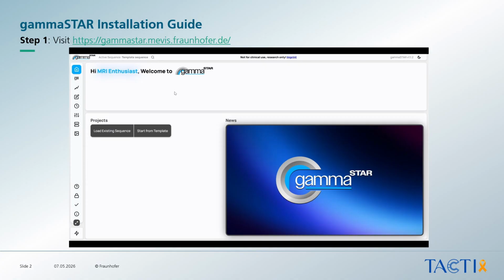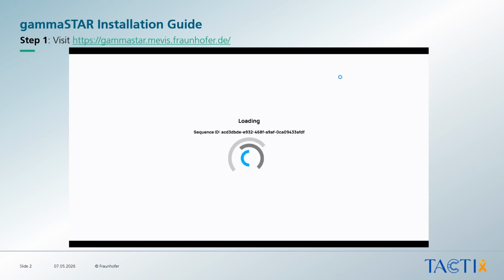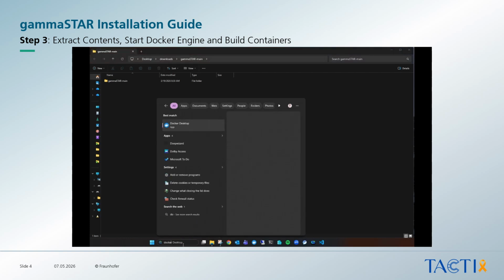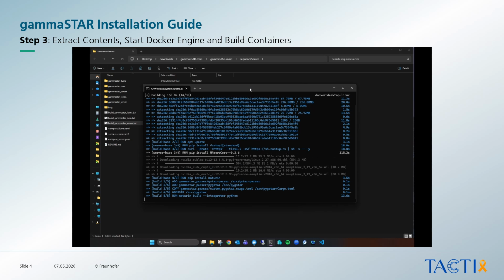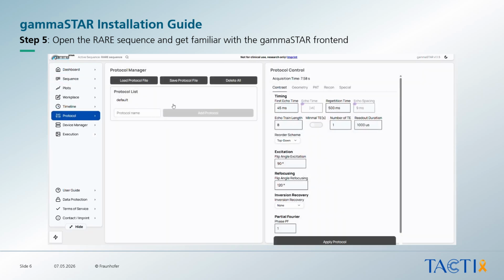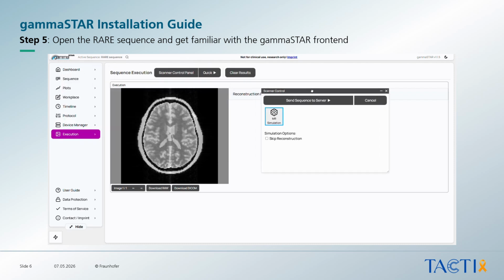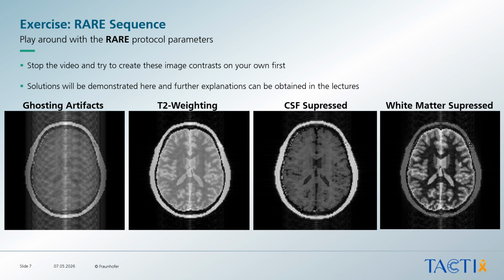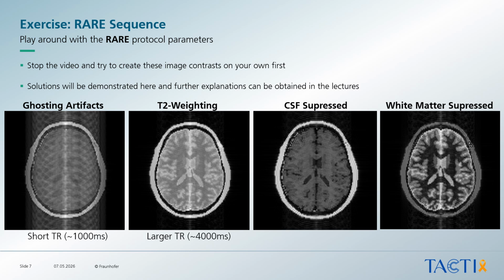Sequence Programming: RARE exercise | MRI Data Acquisition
In this lecture, Dr. Jörn Huber introduces exercises for programming the RARE sequence in the gammaStar environment.